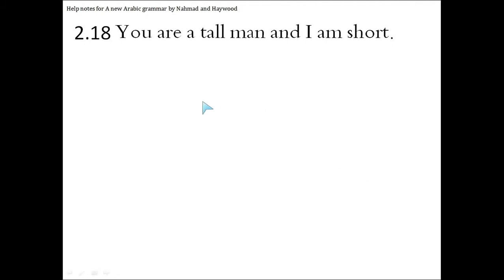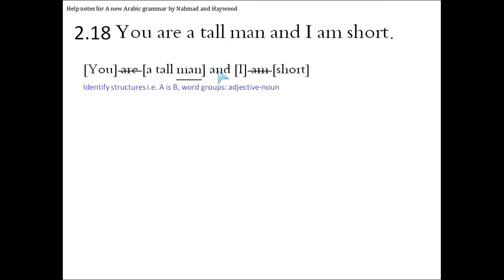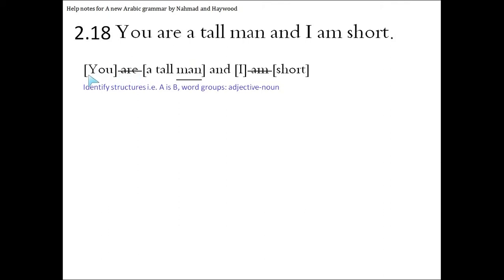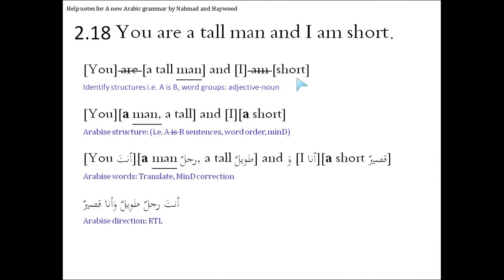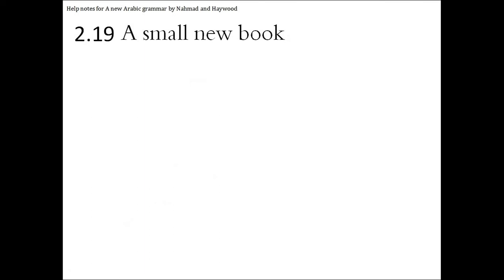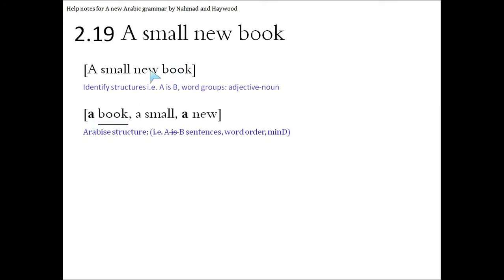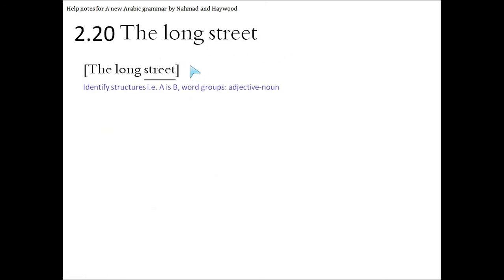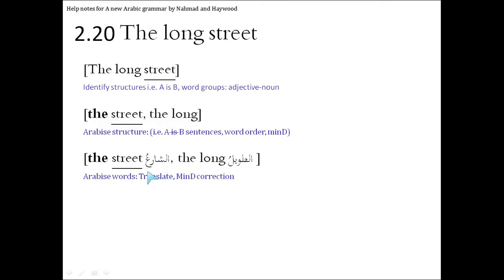Exercise 02 Q18 20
Worked examples for Nahmad and Haywood English to Arabic